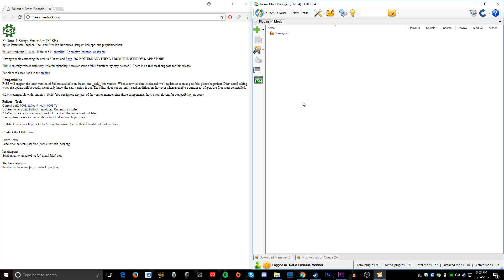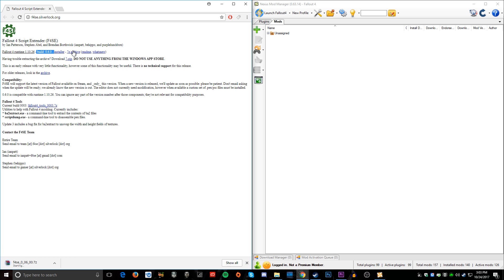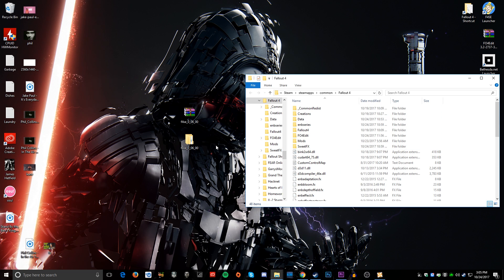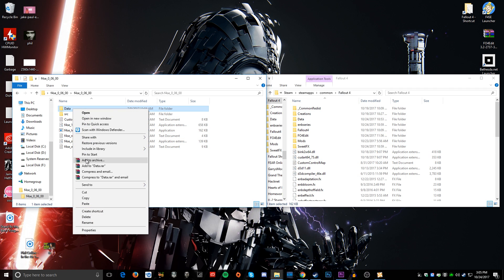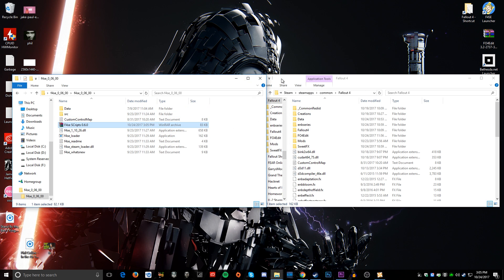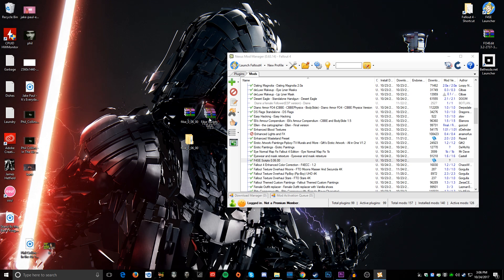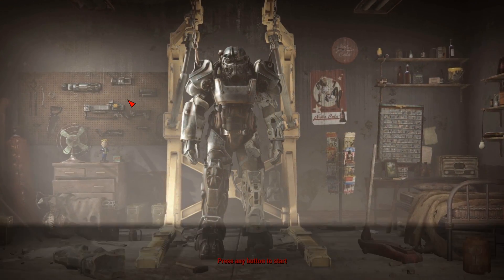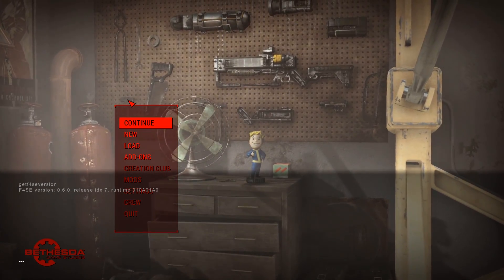How to install F4SE for NMM